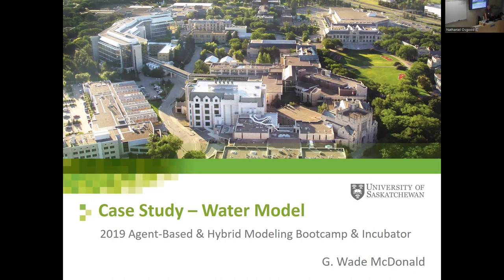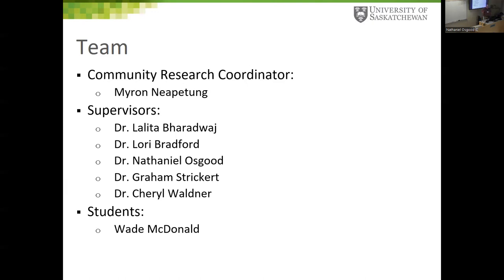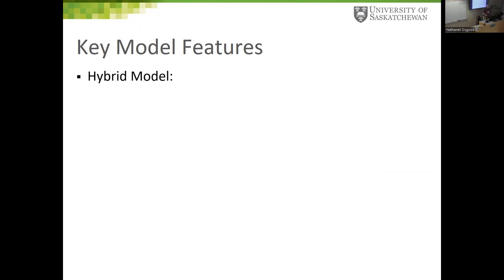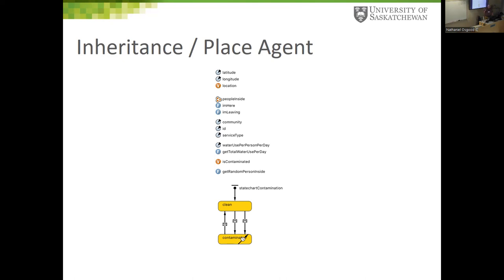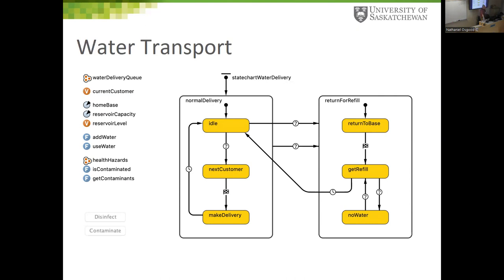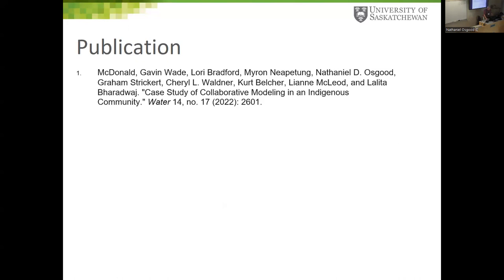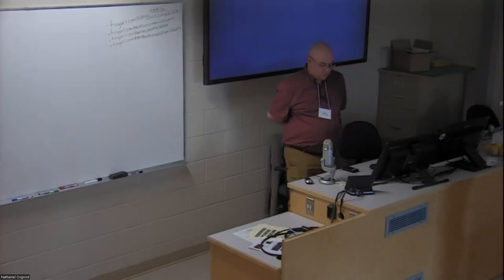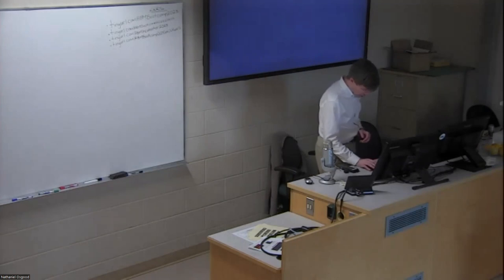Community-based agent-based modeling for water-related health issues: Storytelling with ABMs